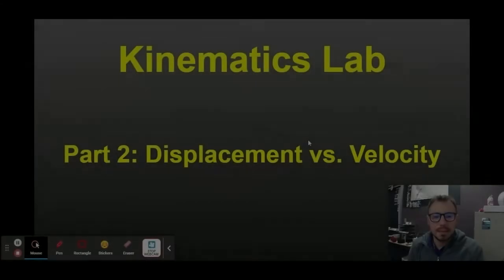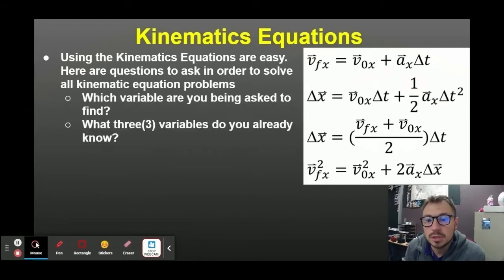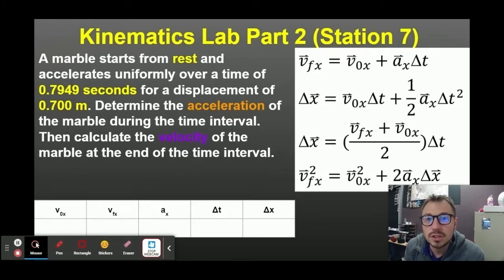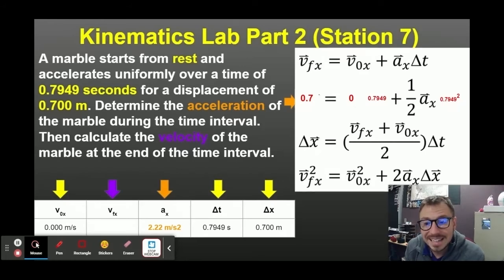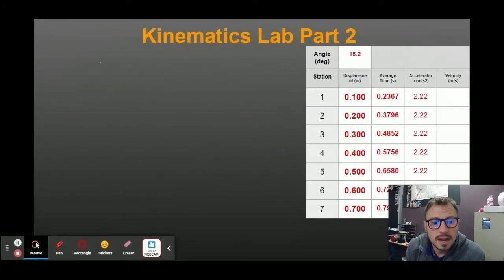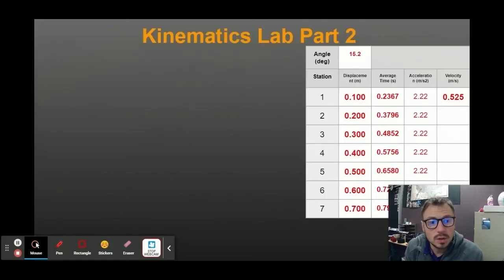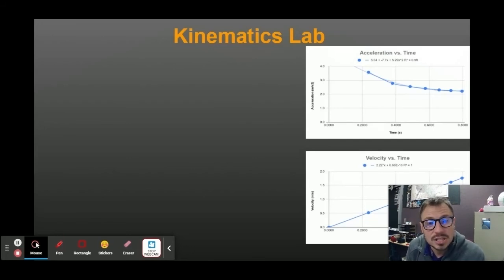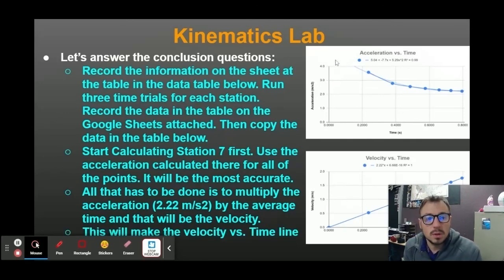Kinematics Lab Part 2 (Displacement vs. Velocity)